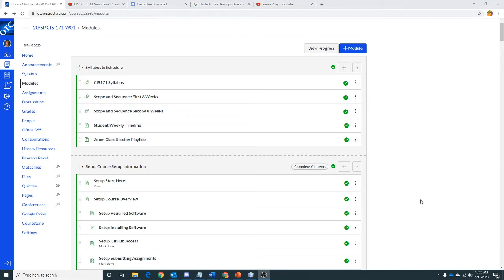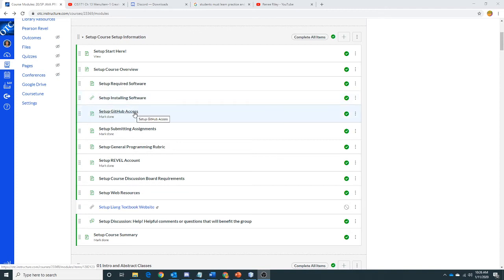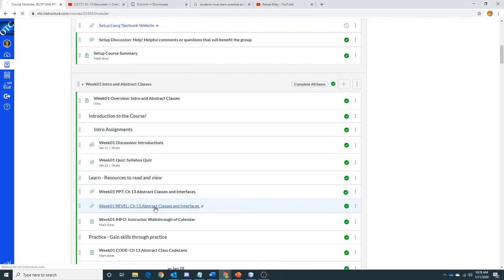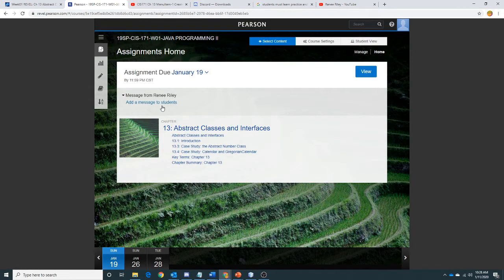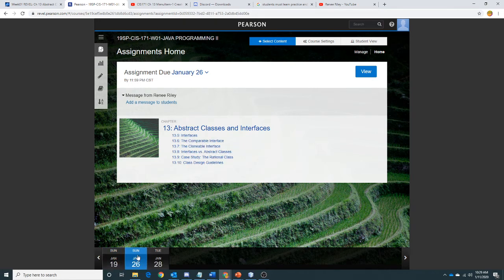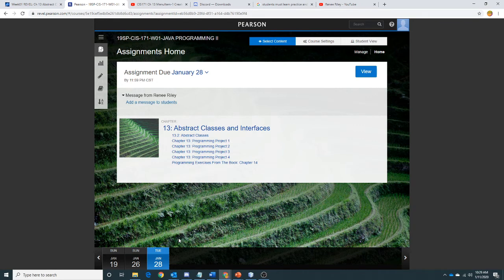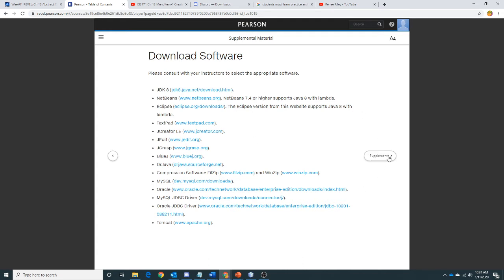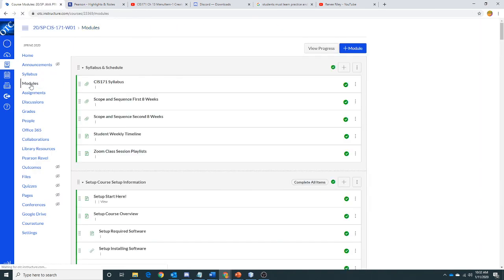CIS171 FA20 Course Welcome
Introduction to course setup in Canvas and Revel